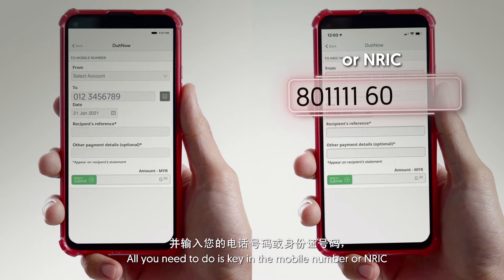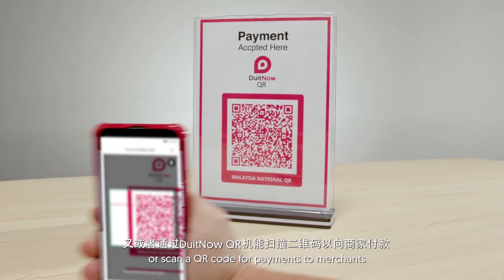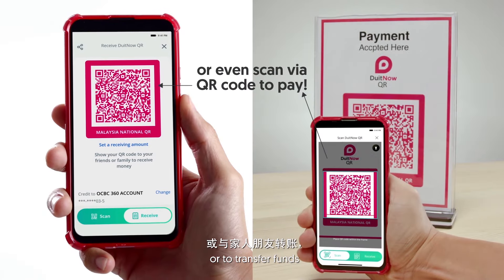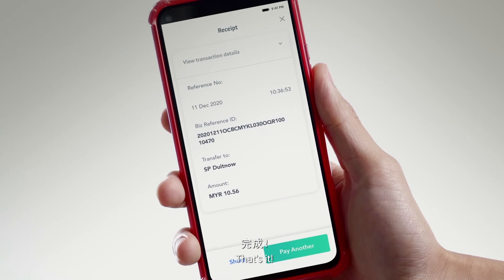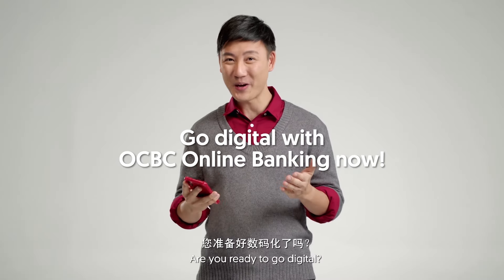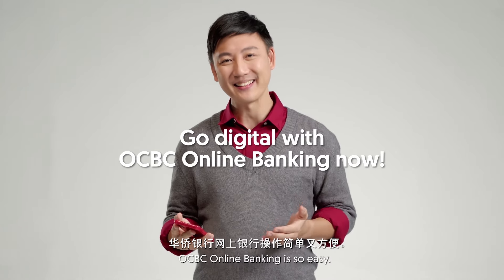DuitNow with OCBC Online Banking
Transferring and receiving money  with DuitNow on our OCBC Malaysia Mobile Banking app is now so easy. Simply key in the mobile number or NRIC or scan the merchants’ QR code for your transactions!